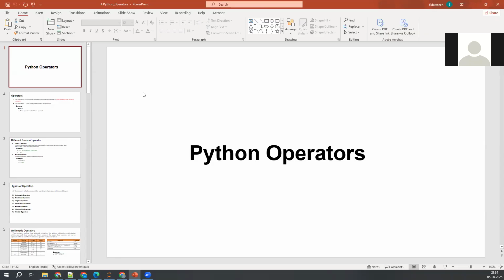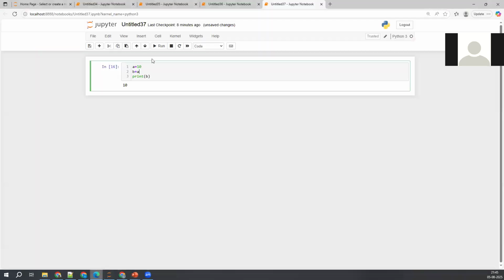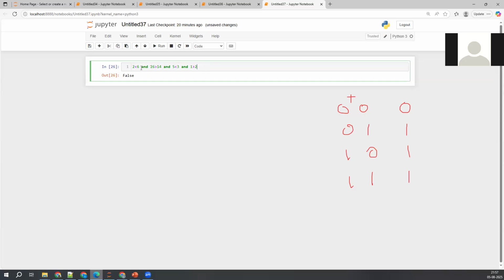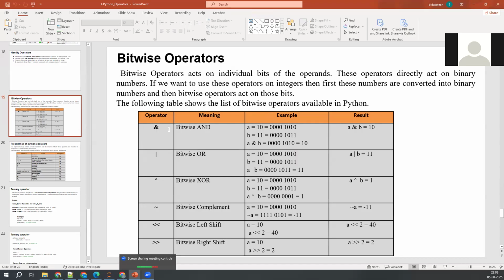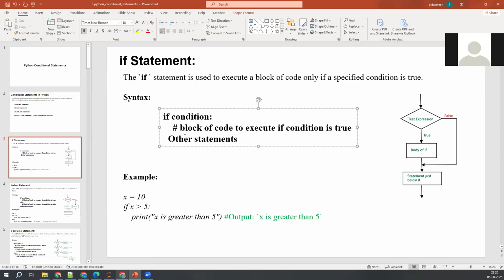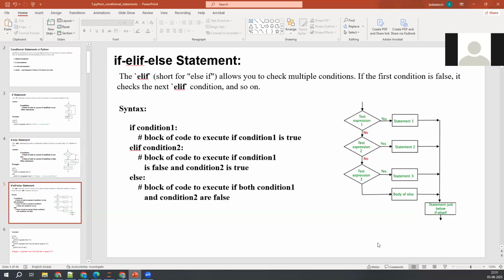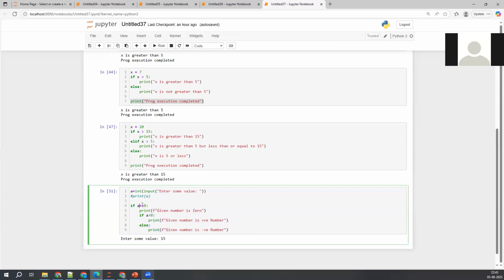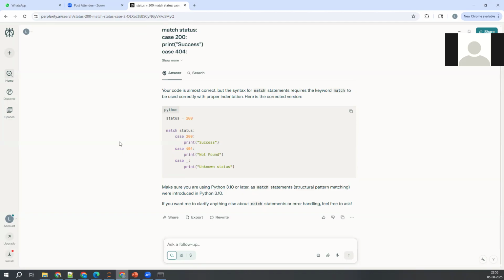B4 DB Class7 Operators If Condition